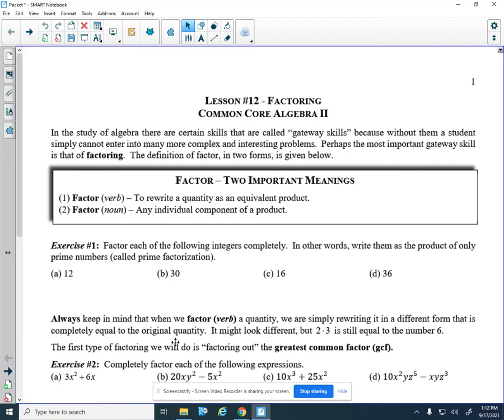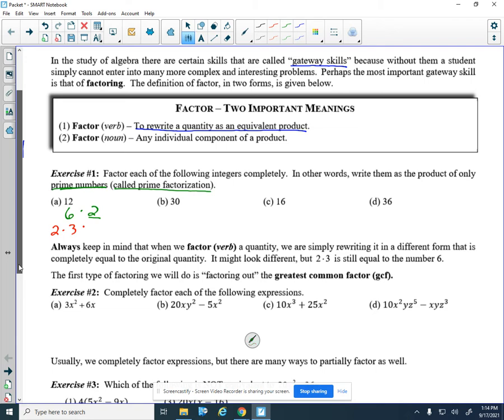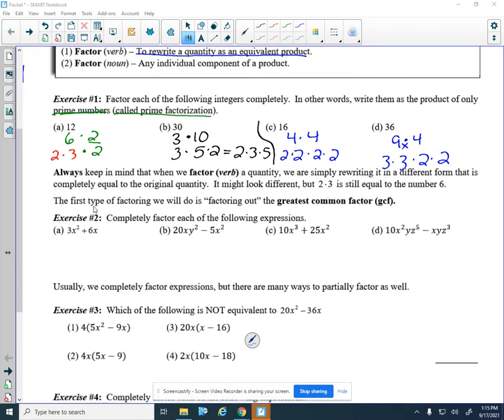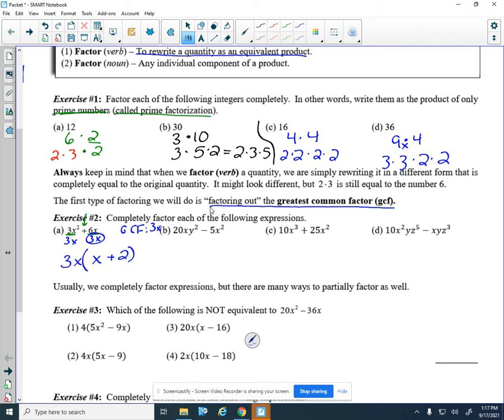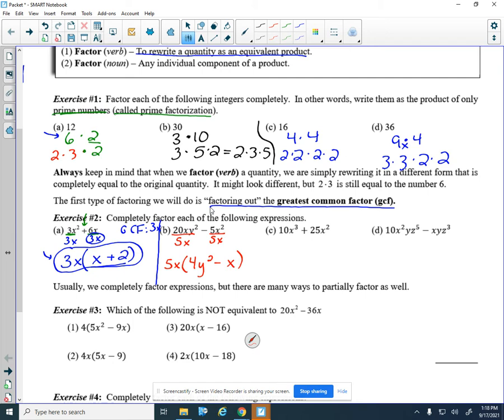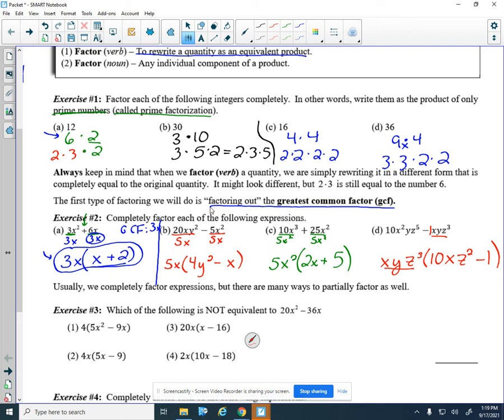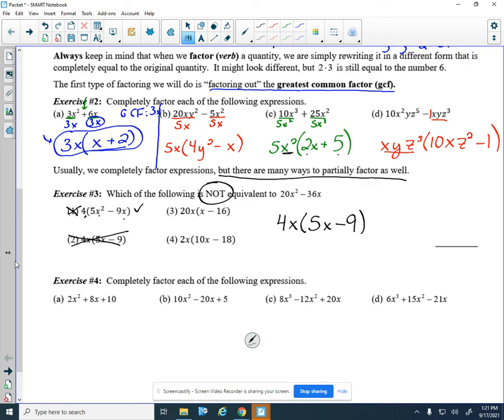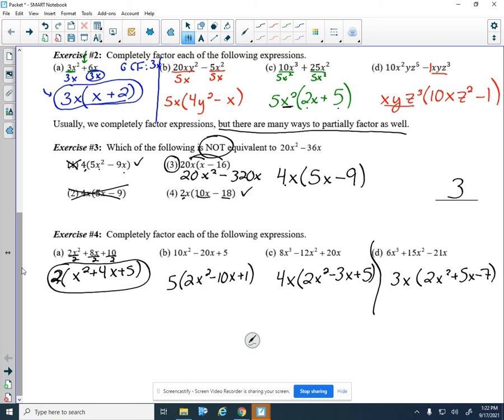A2 U2 L12 P1